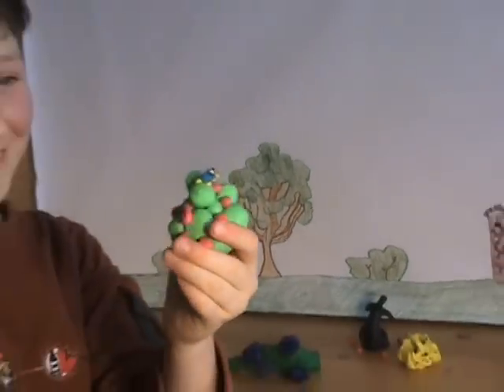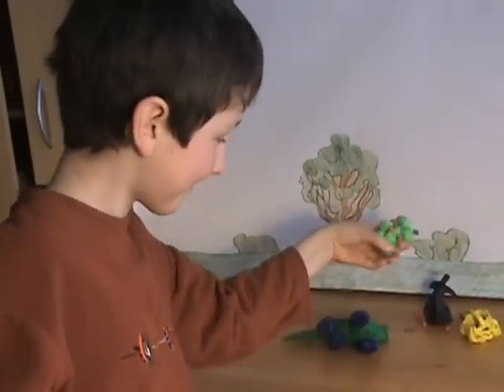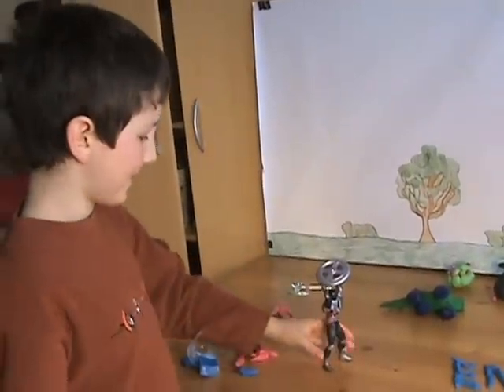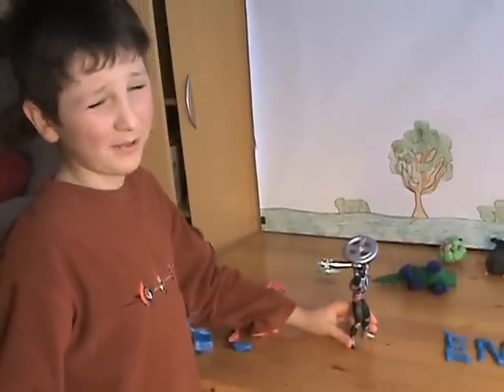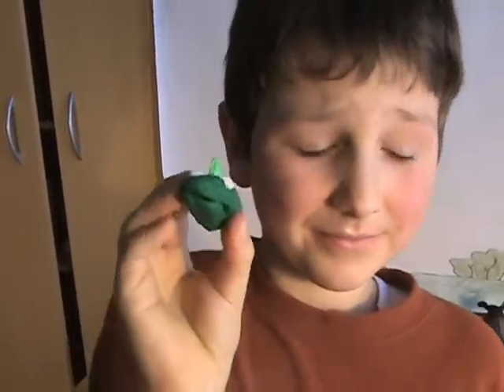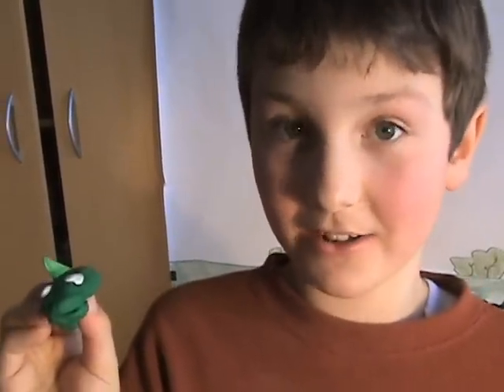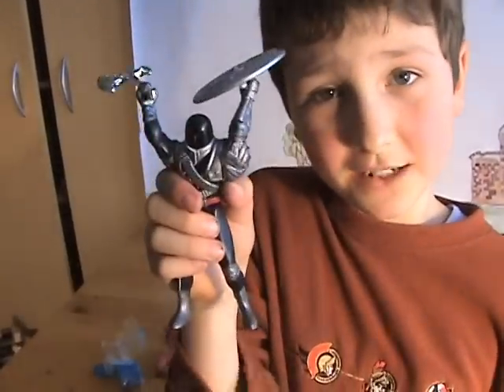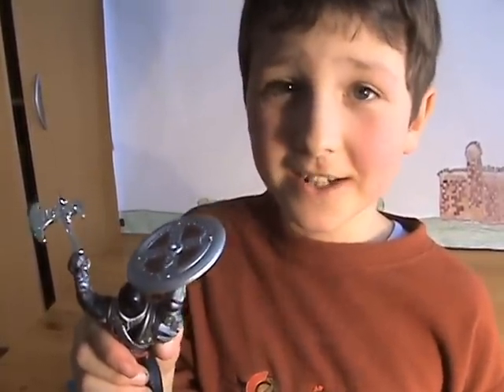Battle of the Beast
This is a stop-motion animation and "the making of" movie done by 8-year-old Philip Harmathy.